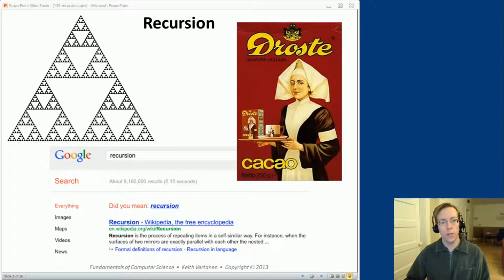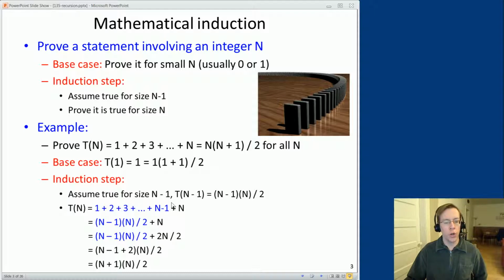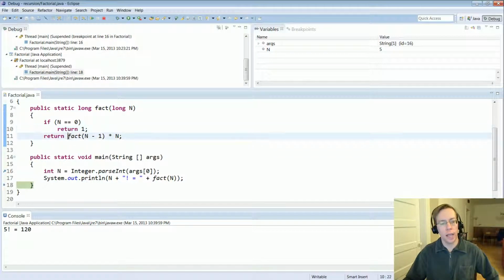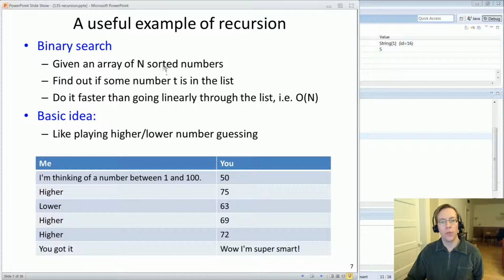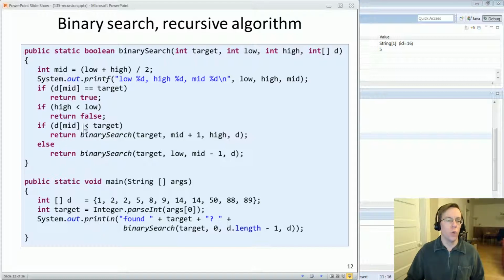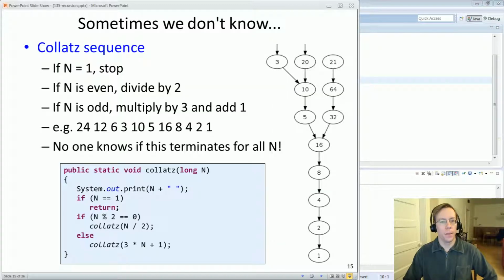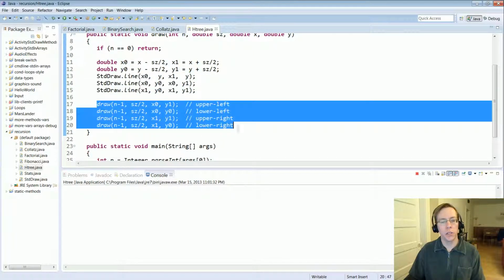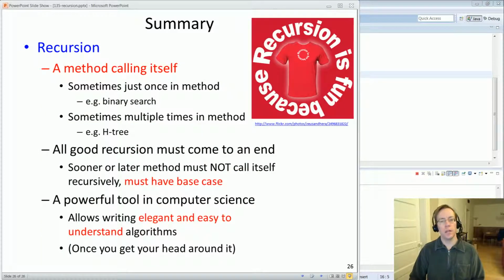Recursion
Introduction to the powerful computer science concept of recursive algorithms.  Example Java algorithms for factorial and binary search.  Drawing pretty graphics using recursion (H-tree).